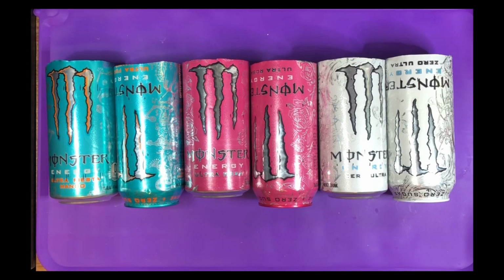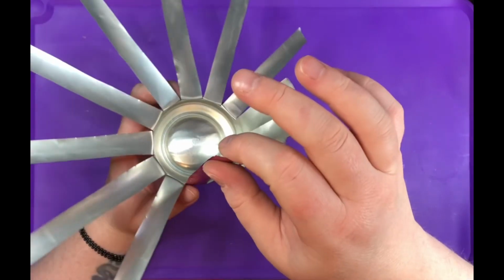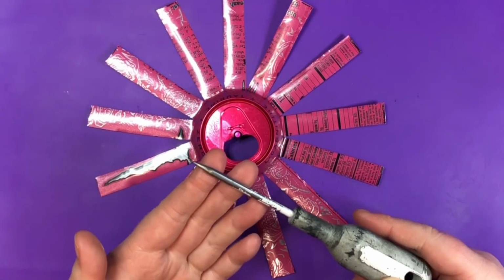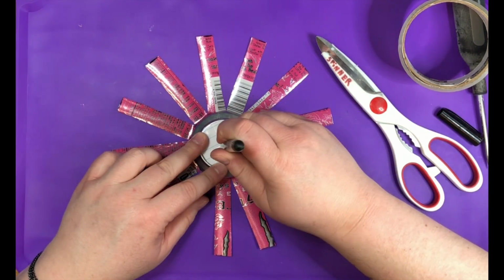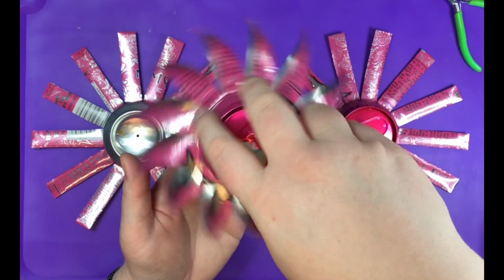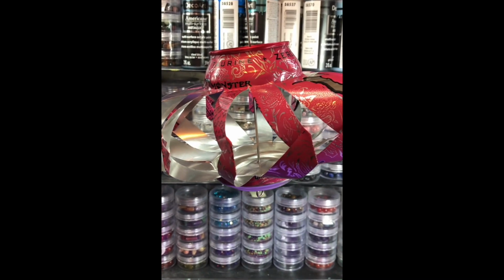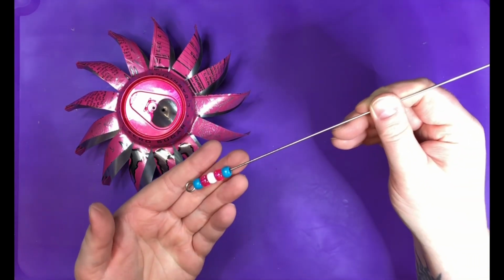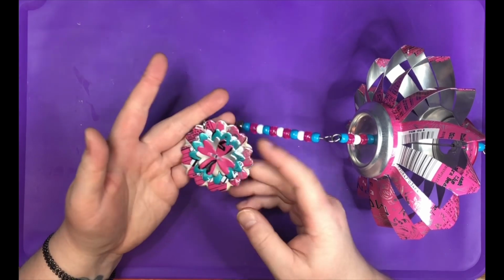DIY Windspinner Mother’s Day How To PART 2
Part 2 is here!! With Mother’s Day coming up, I thought this would be a unique DIY gift for the moms or the ladies in your life, that love gardening and outside decorations.
Not only will they enjoy these handmade gifts but friends and family too. They are a great conversation piece. Watch them shimmer and shine as they spin and catch the light. Most people always refer to the movie “Twister” 🌪️when they see them. If you’ve seen the movie, you know what part I’m talking about.
Turning trash into treasure, recycle and reuse when you can. ♻️ 🌎

Something you should know before you make this project is aluminum cans will fade in the sun. They wont stay brightly colored as the day you made them if left in the sun. Levels of fading differ on the sun exposure. I leave mine out all year. Where I live, I get all 4 seasons. I was suprised how well they held up even in the snowy months. Mine have been outside for 5 years in all the elements and they still spin great, they are just a little faded.

When cutting the cans, always use safey precaution’s like wearing gloves and safety glasses. When hanging the spinners up, always keep out if reach of children and in a safe hanging location.

 If you make a wind spinner and want to share it with me, send me a picture of your beautiful work or tag me! I would love to see it!